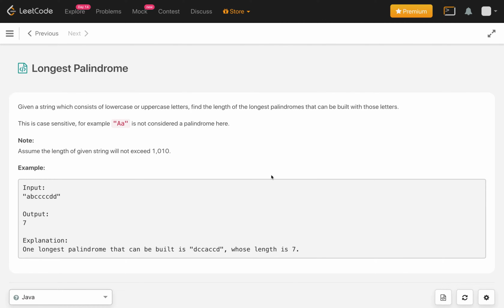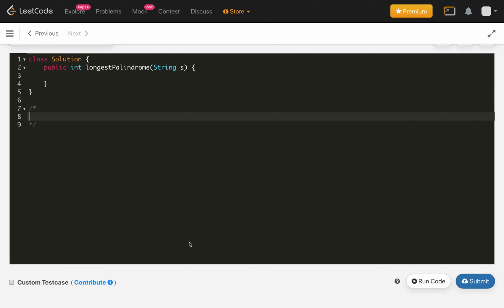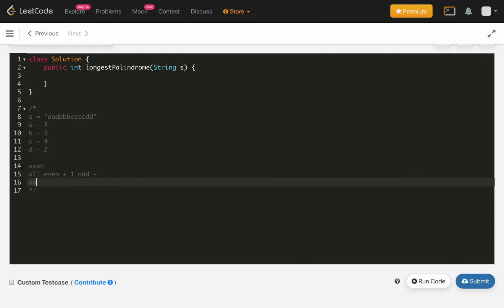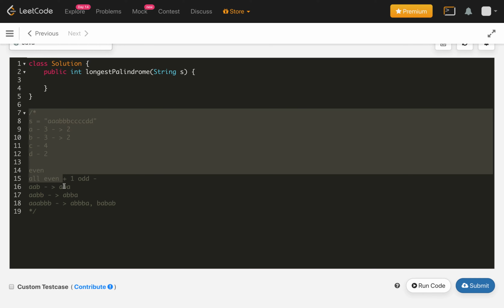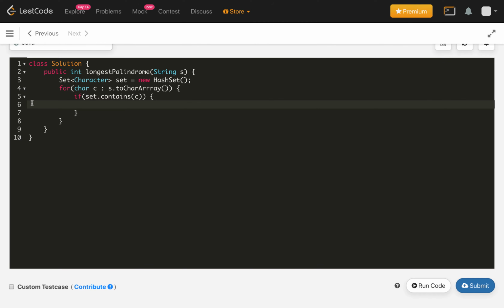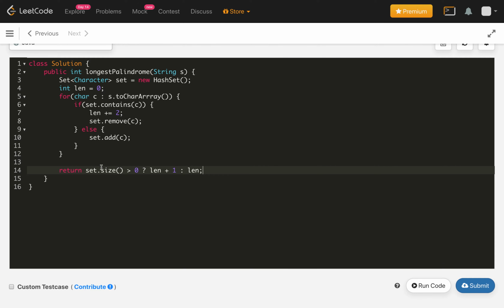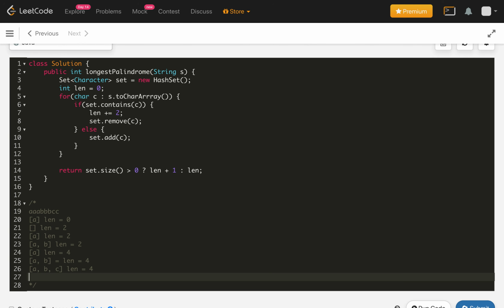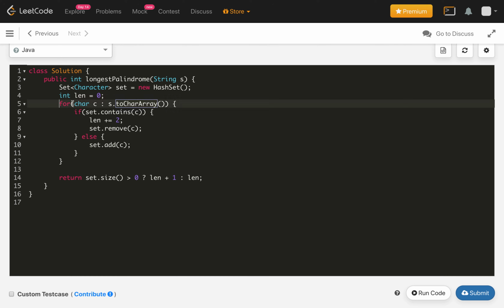longest palindrome leetcode | leetcode 409 | With HashSet